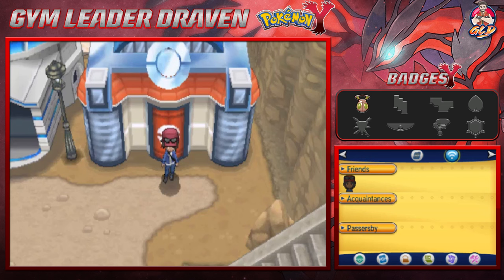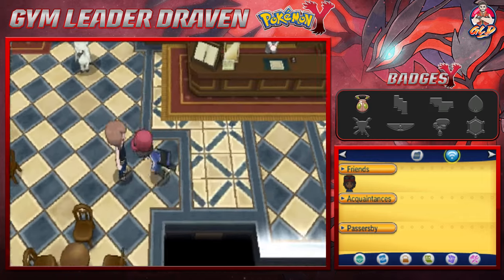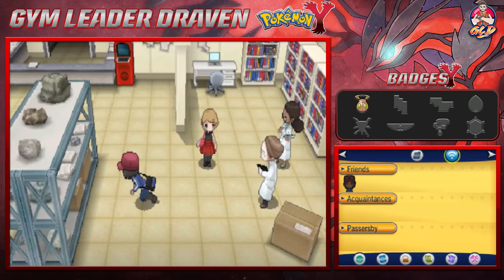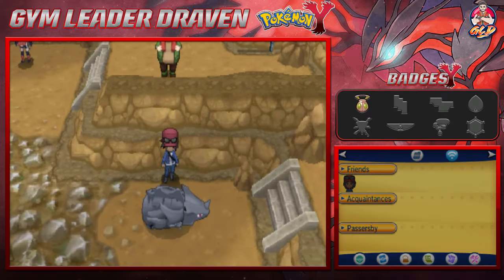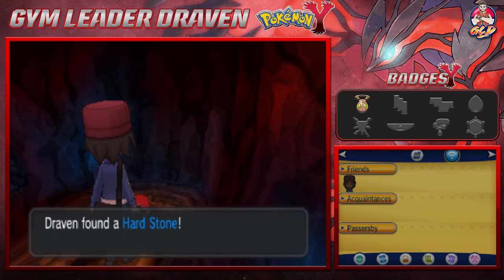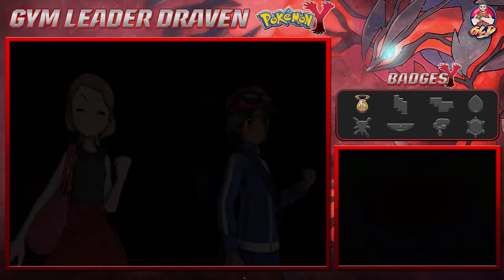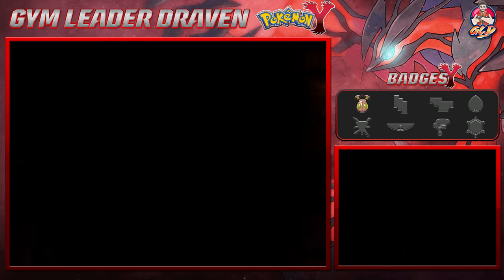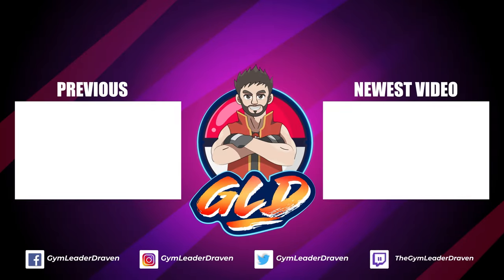Pokemon Y Walkthrough (2024) Part 12: Glittering Cave!